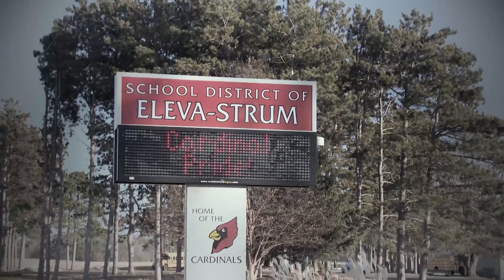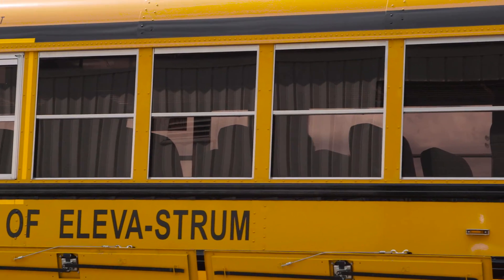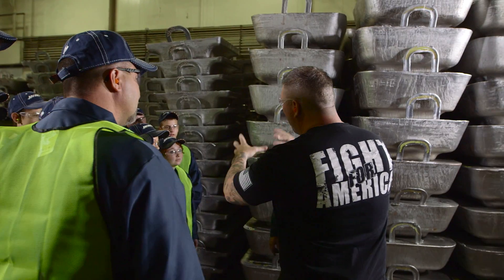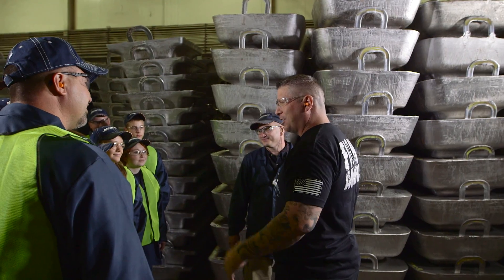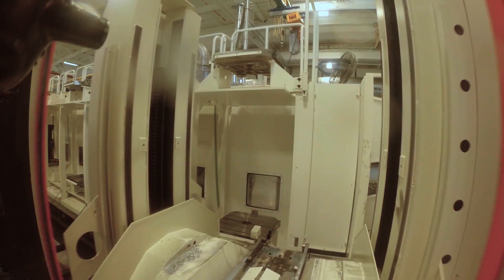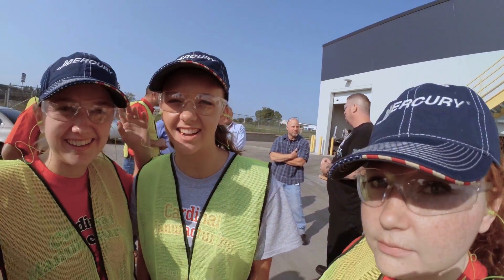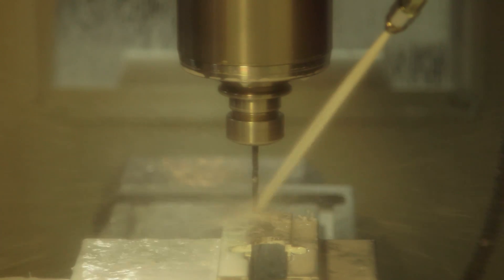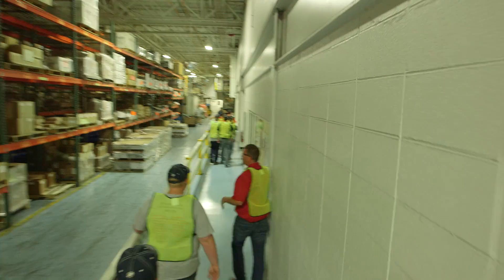TITANS of the Future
TITAN Gilroy travels to Wisconsin to take a group of young, aspiring machinists, to Mercury Marine's 3 million square foot facility, opening their eyes to the world of high-level manufacturing.